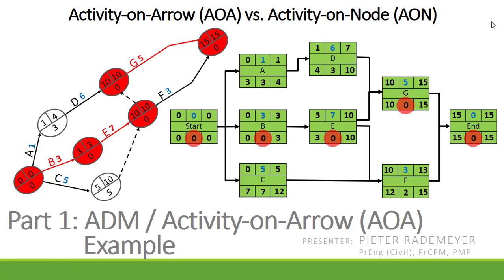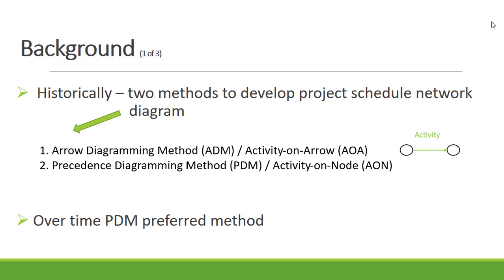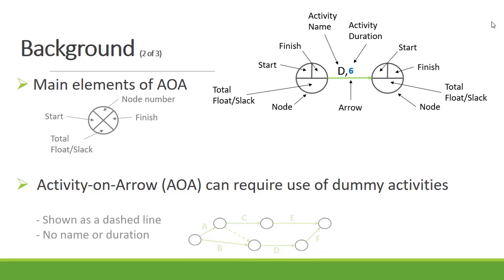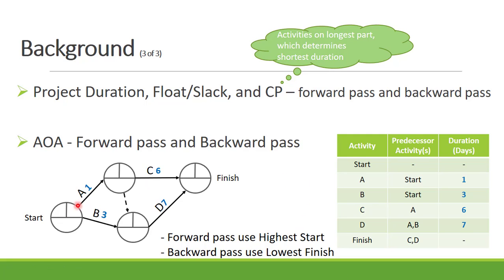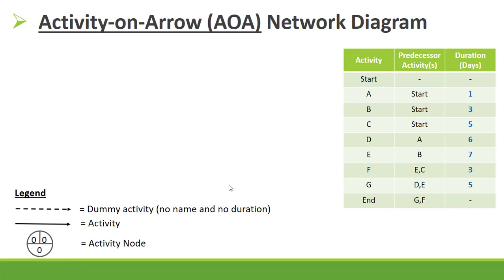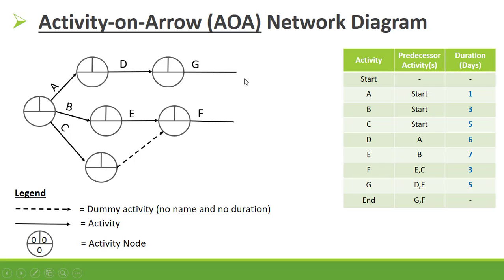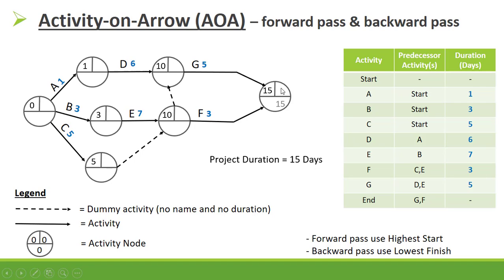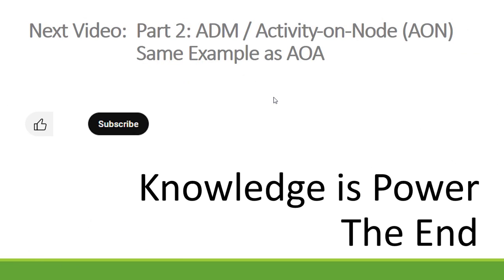Example - Part 1: Activity on Arrow (AOA) Method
Same EXAMPLE to explain the difference between Activity on Arrow(AOA) and Precedence Diagram Method(PDM).

Example - Part 1: Arrow Diagram Method (ADM) or Activity on Arrow (AOA) Example:  This video forms part of a two part series where the same example is used to develop a project network diagram using the arrow diagram method (ADM) also known as the activity on arrow (AOA) method (Part 1), and the precedence diagram method (PDM) also known as the activity on node (AON) method (Part 2).
In both methods the same example is used to calculate the project duration, the total float or slack, and the critical path.  The critical path is where the total float is zero.